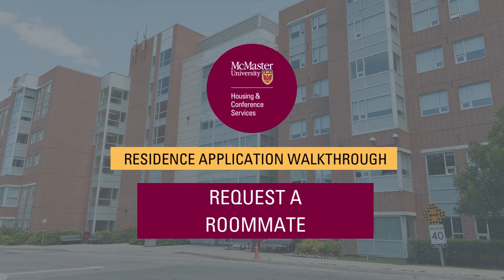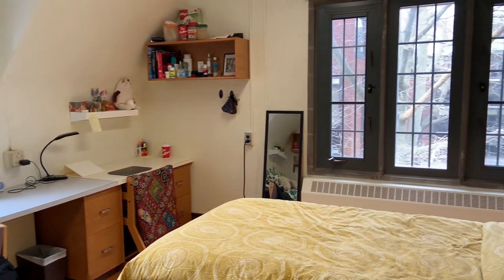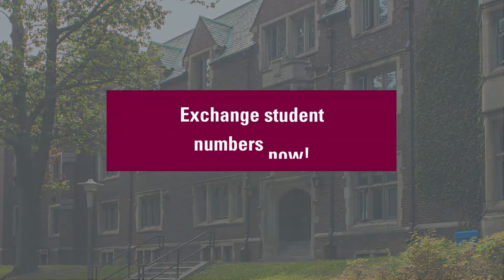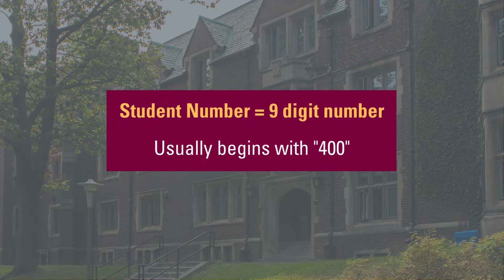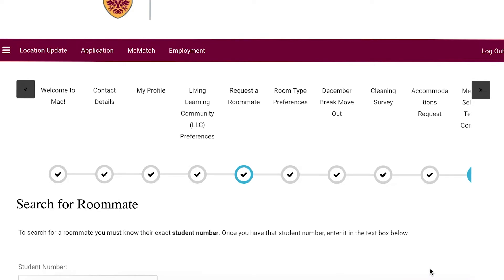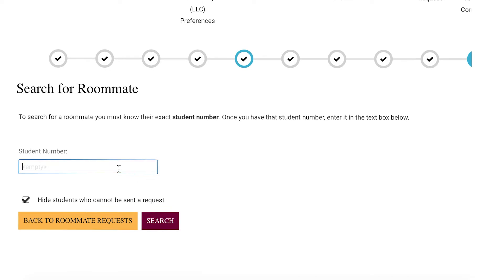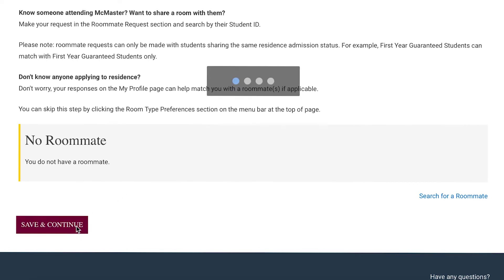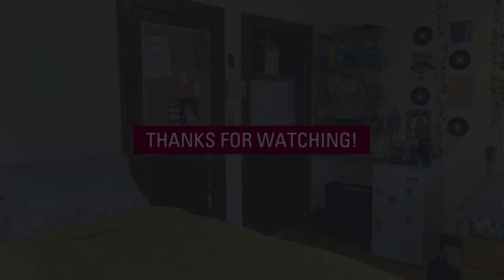Roommate Requests - Residence Application Walkthrough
Learn how to request a roommate on the Residence Application.